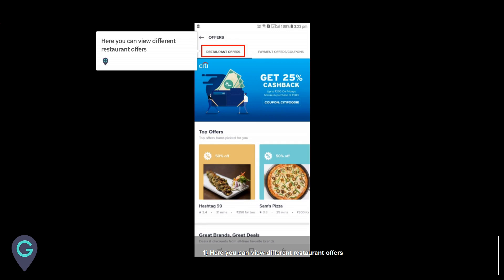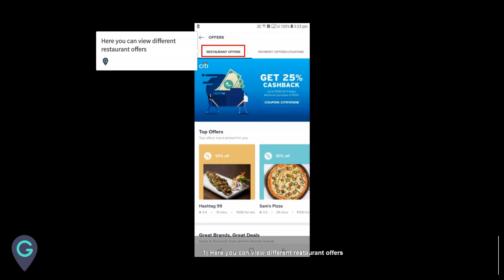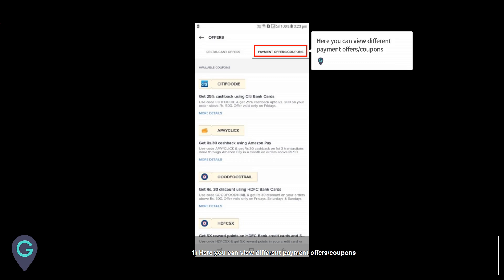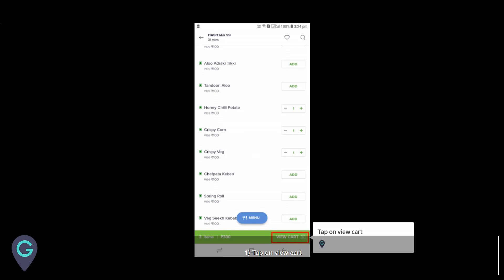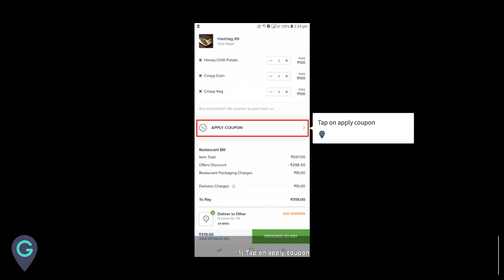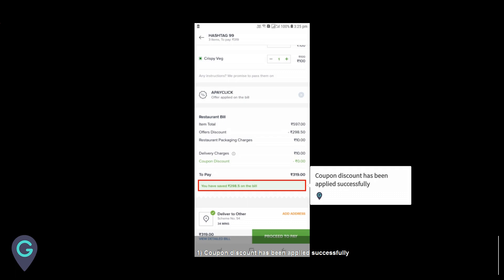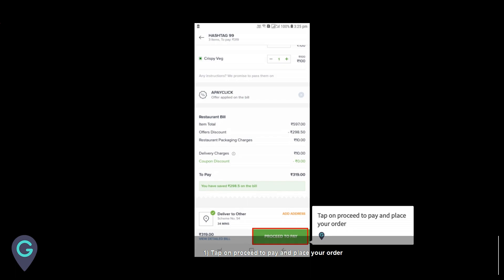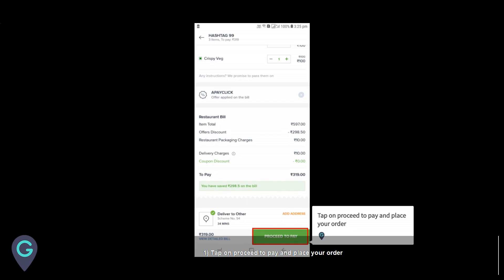MyGuide: How to apply coupon in Swiggy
1. Tap Swiggy
2. Welcome to Swiggy!
3. Tap on offers
4. Here you can view different restaurant offers
6. Select food item
7. Tap on view cart
11. Tap on proceed to pay and place your order